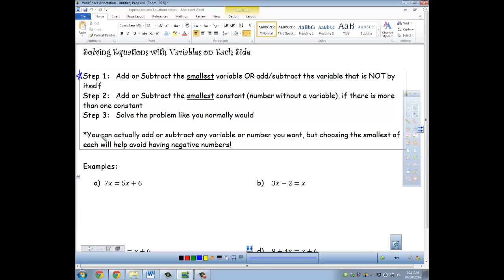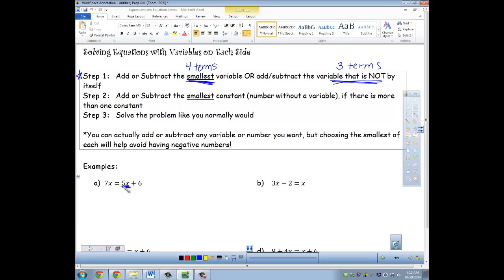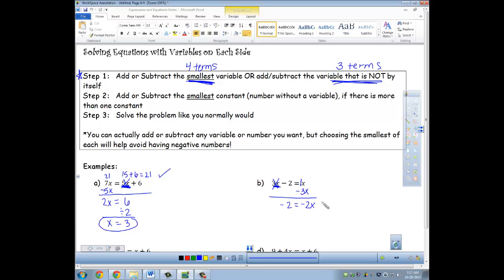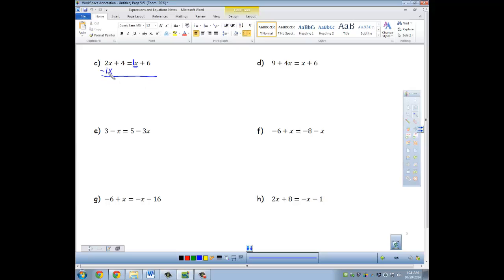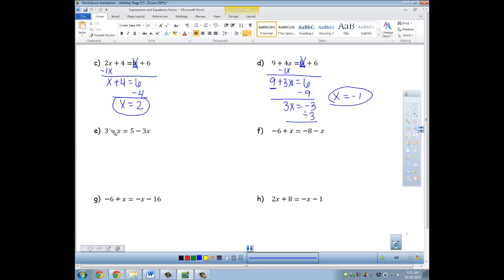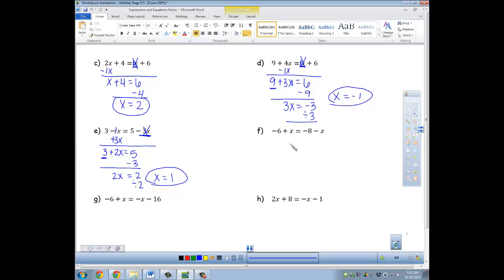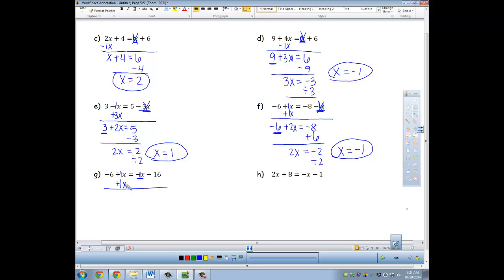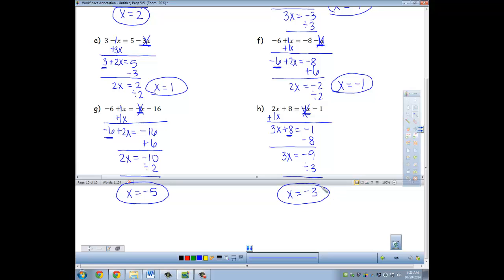Equations with Variables on Both Sides